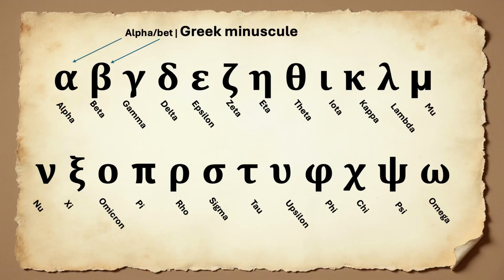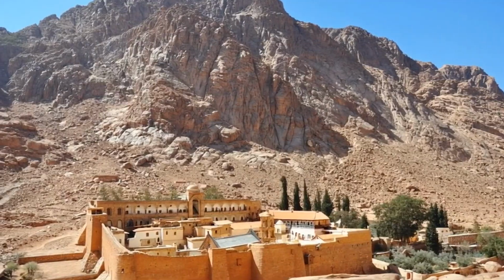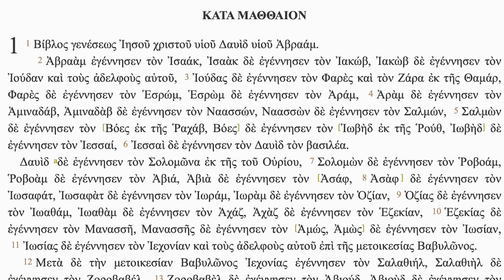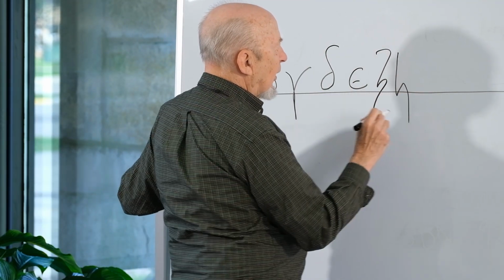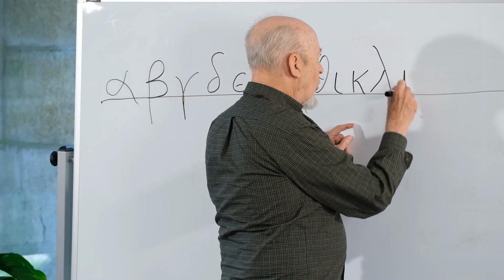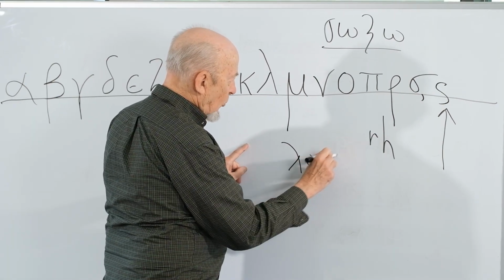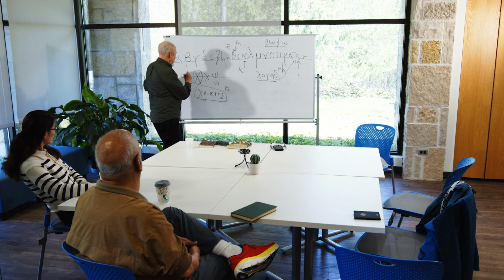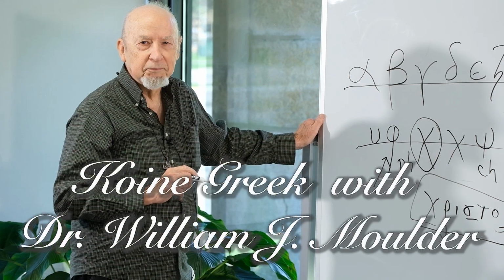Koine Greek | Lesson 2 | Greek Alphabet - Lowercase | Dr. William J. Moulder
Lesson 2 - Greek Alphabet lowercase / Minuscules